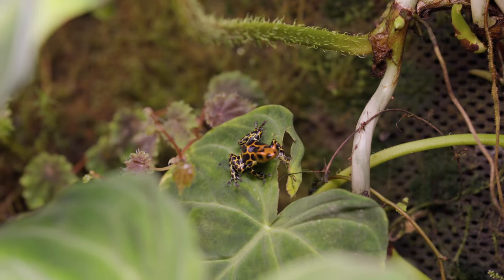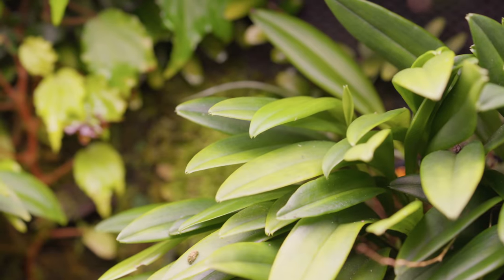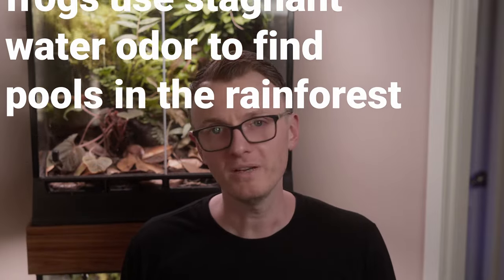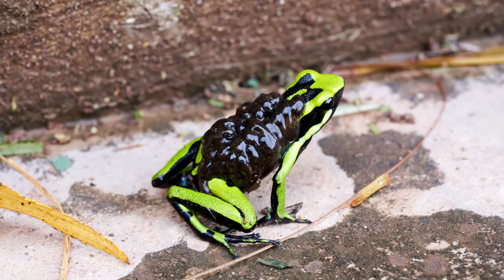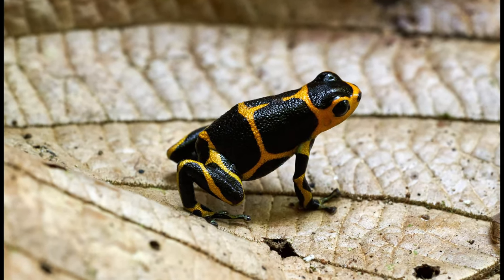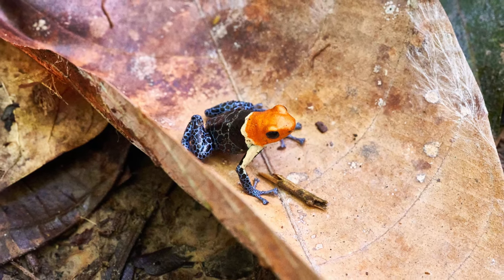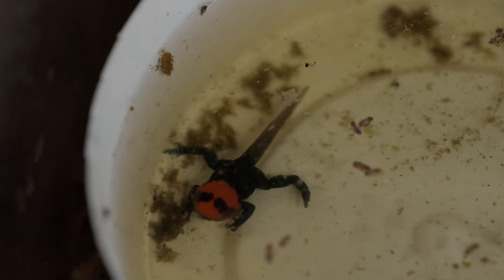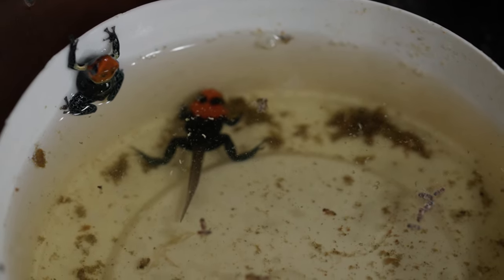How do Poison Dart Frogs find water in the Rainforest?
Poison dart frogs lay their eggs on leaves far from water in the rainforest. Being frogs, they need water for their tadpoles - so how do they do it? How do poison dart frogs find water that is free from predators and will last long enough without drying out? They sniff out the scent of leaves decaying in water!

I think the poison dart frog terrarium hobby overlaps quite a bit with the reef tank hobby. Both allow you to recreate a beautiful living work of art, but luckily poison frogs are pretty easy to breed in captivity. Plants are also easy to reproduce, so a dart frog tank can be created completely without any impact to wild plants and animals.

Shirley J. Serrano-Rojas, Andrius Pašukonis; Tadpole-transporting frogs use stagnant water odor to find pools in the rainforest. J Exp Biol 2021; jeb.243122. doi